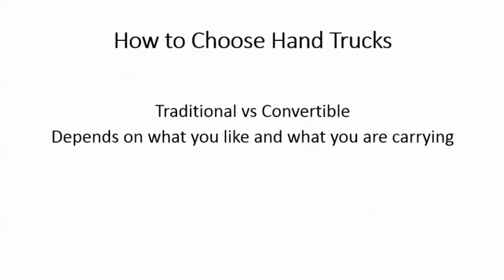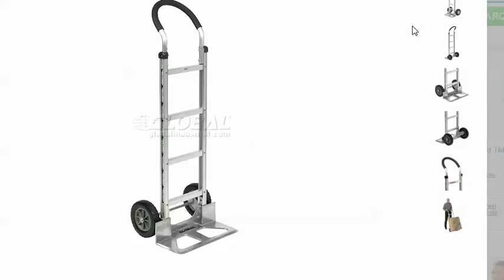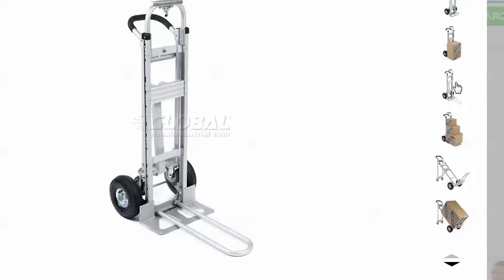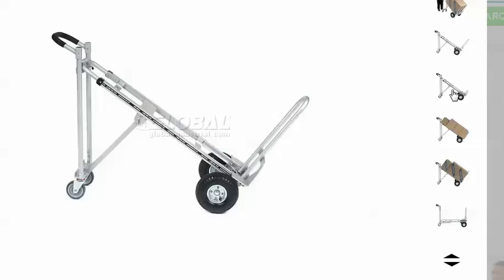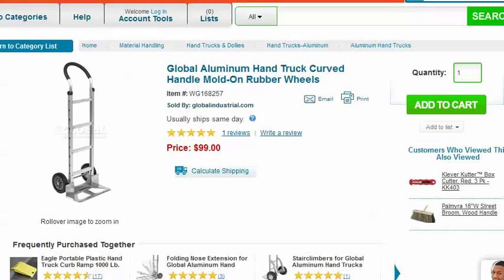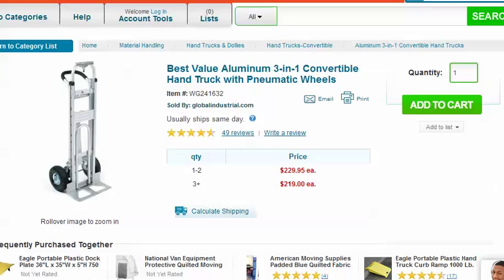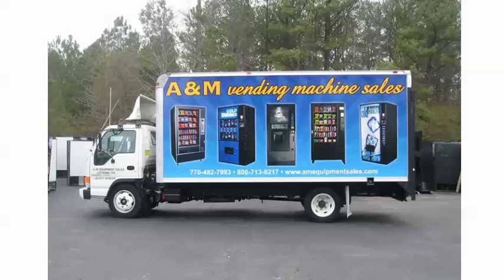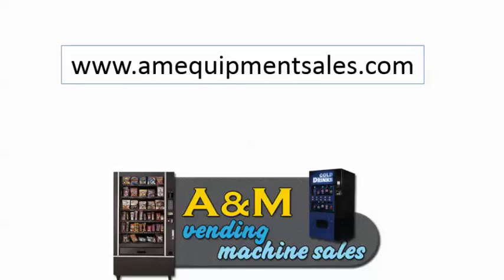Selecting Hand Trucks For Vending Business